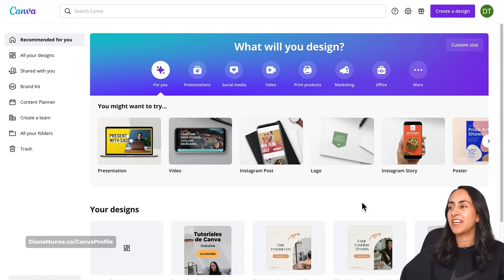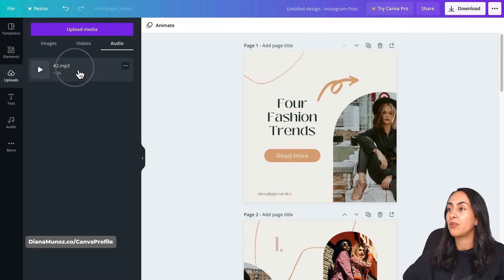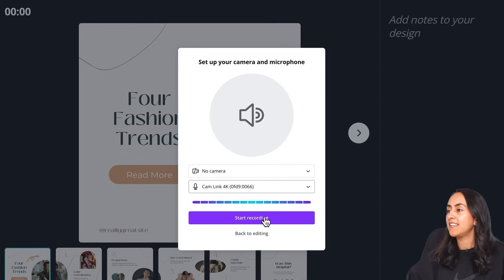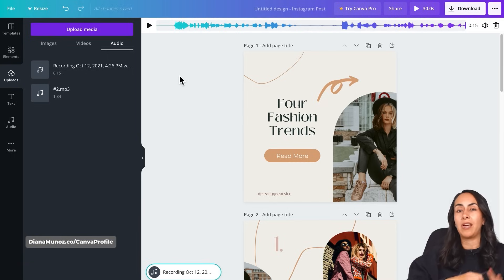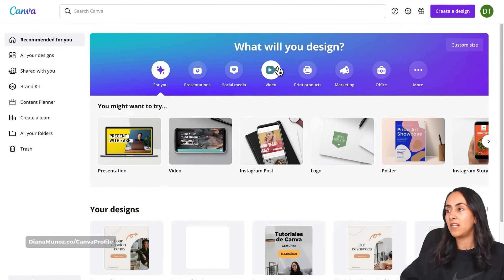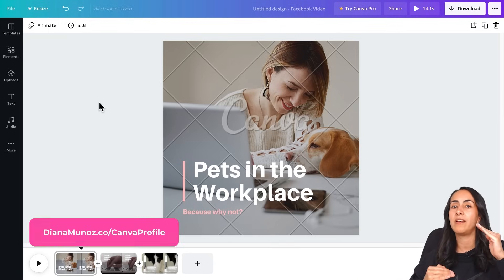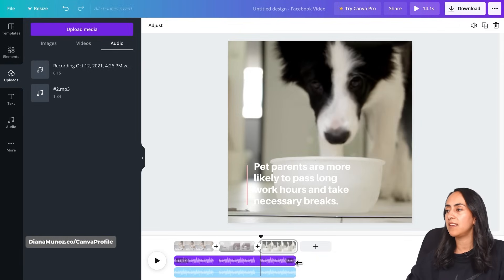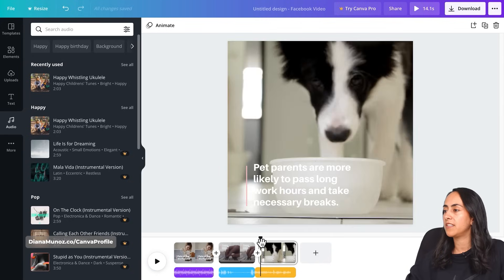Canva: How to Add AUDIO tracks to Videos and RECORDINGS to Presentations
I'll show you how to upload your own audio files or music to your designs, how to record your own voice in Canva, and also how to work with multiple-layer audio tracks in Canva... and we'll do all of this for free!

VIDEO CONTENT
00:00 Intro
00:49 How to upload your own audio or music
02:01 How to insert your audio into your design
02:13 How to lower the volume or mute your audio
02:23 How to delete your audio from your design
02:27 How to record your voice directly from Canva
02:51 How to reset your devices to record only your voice
03:07 Record your voice in Canva
03:40 How to save and use your recording
04:22 Your featured comment
05:01 How to work with multiple audio tracks
05:12 Select the best document type for this exercise
06:22 How to insert the audios into your design
07:09 How to insert a different audio track to each scene of your video
07:41 How to add music from the Canva's library